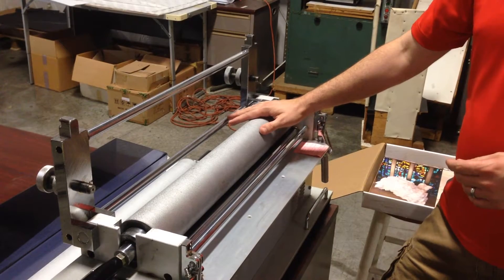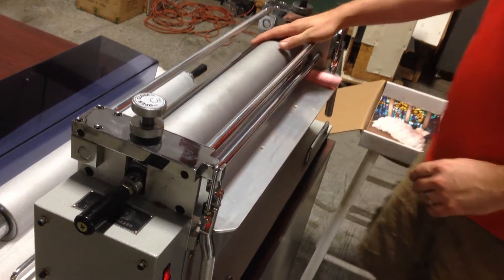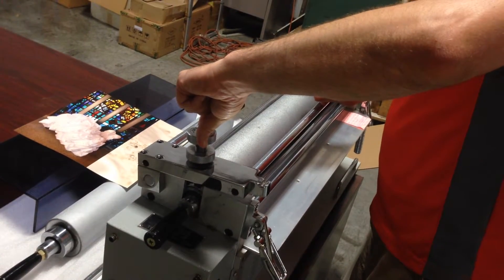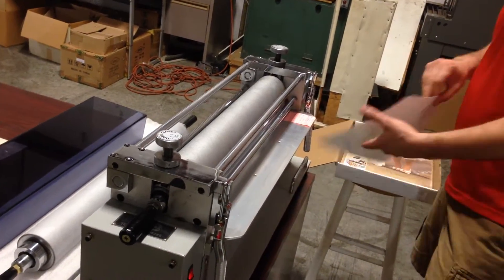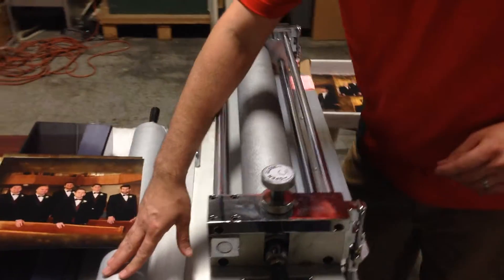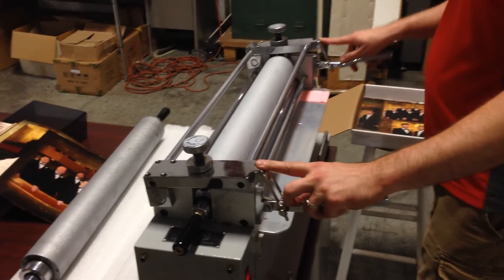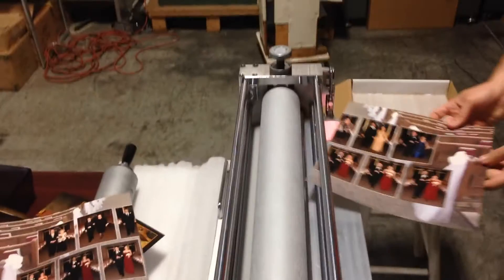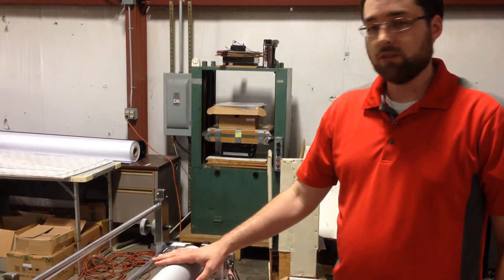Texture Machine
Midwest Photographic Texture Machine